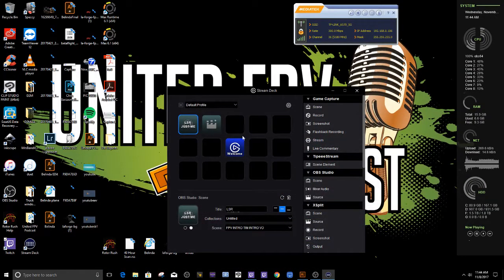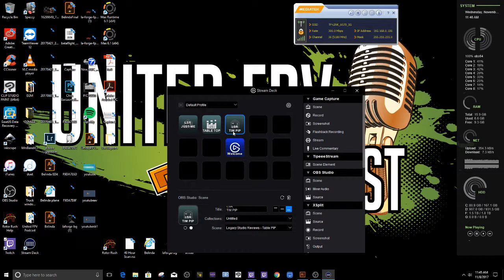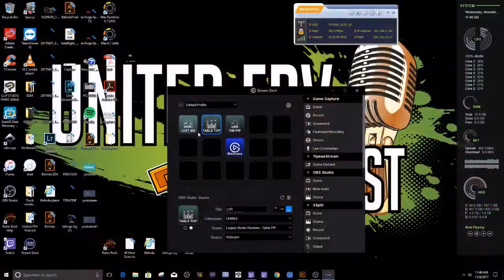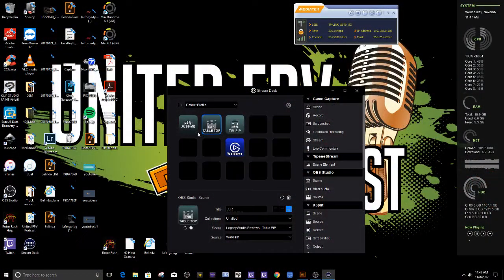Legacy Studio Reviews - Elgato Stream Deck Setup and Testing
Stream Deck on Amazon

MY WEBSITES

MY ART SUPPLIES AND EQUIPMENT

IPAD Pro 12.9
IPAD Pro Pencil

Logitech C 922X
Canon T5i
EMART 20"x28" Lighting Kit
AGPtEK HDMI Game Capture Card USB 3.0
Sony MDR7506 Headphones
Elgato Stream Deck
AKG Perception 220
Microphone Arm
Alto Professional ZMX862
Samson Studio GT Active Studio Monitors

(Ordering a caricature? Stop by my website Draw2Much for instructions first)